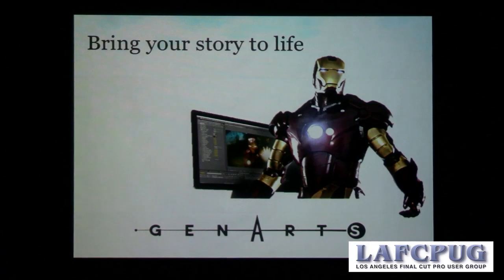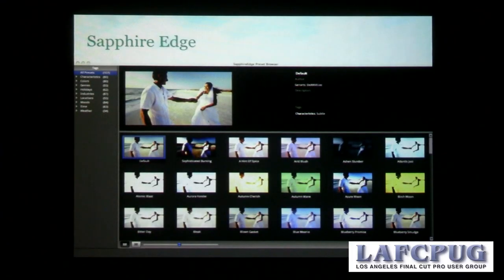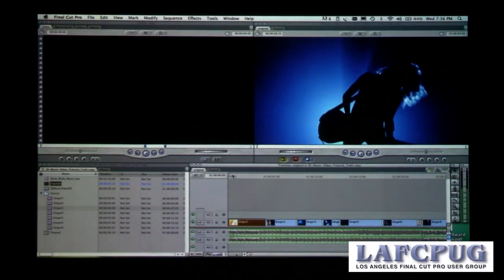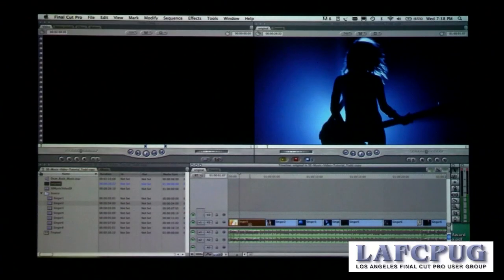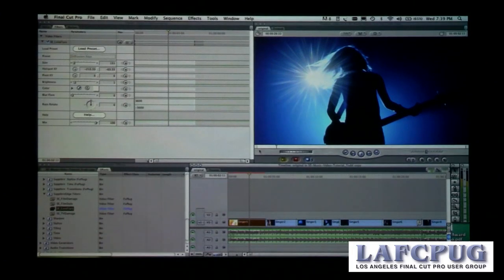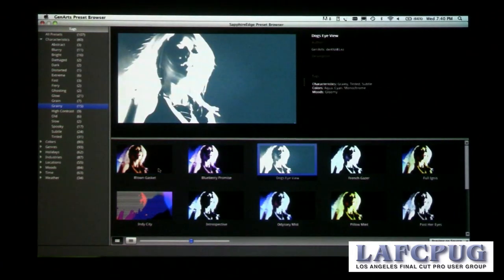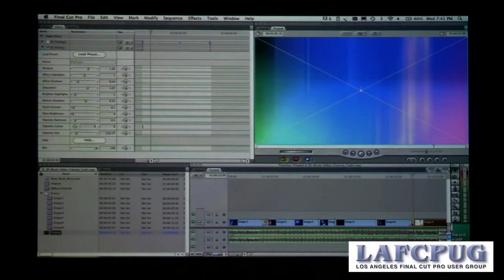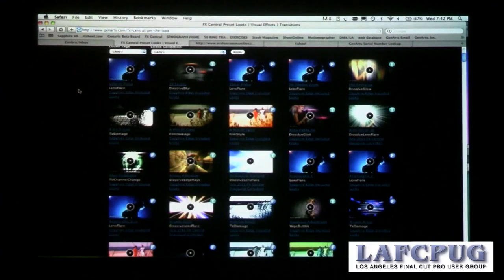Todd Prives Sapphire Edge Part 1.mov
Todd Prives shows Sapphire Edge for Final Cut Pro and FCPX to the L.A. Final Cut Pro User Group during the July meeting.